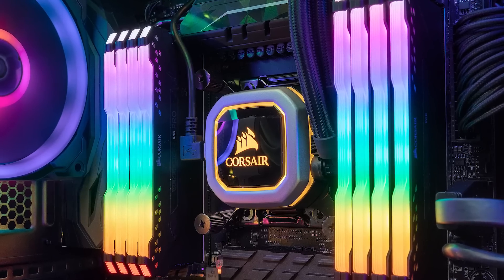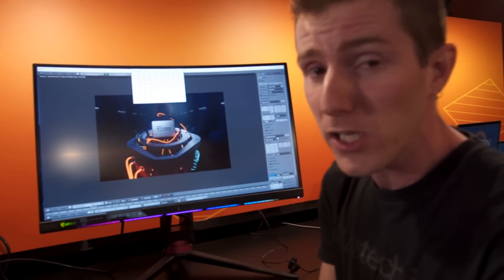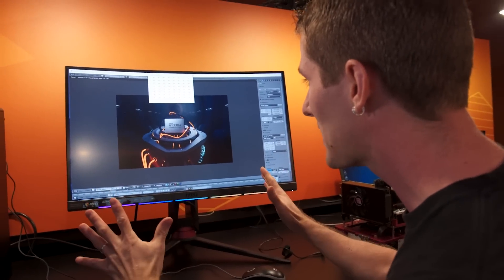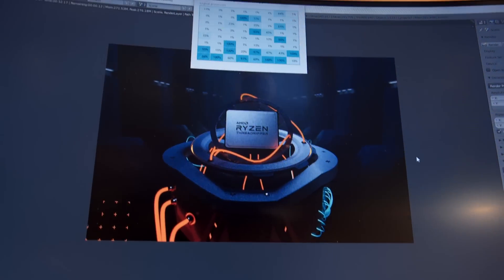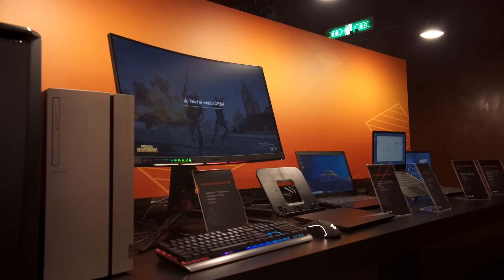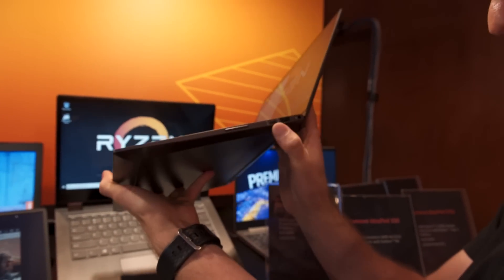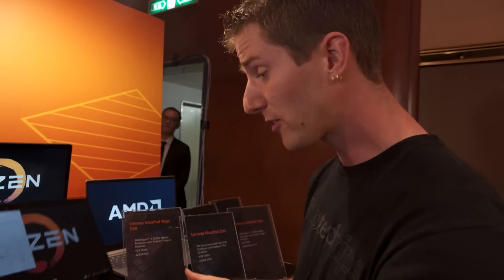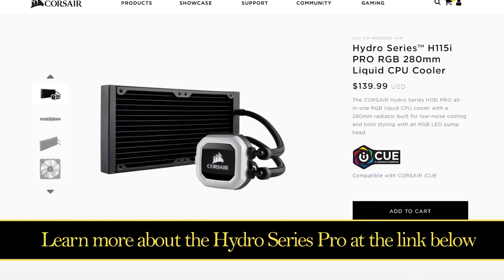AMD's 32 Core FU to Intel - Threadripper 2990WX First Look